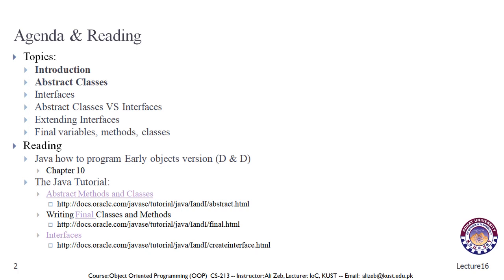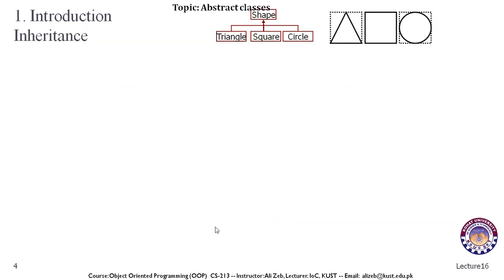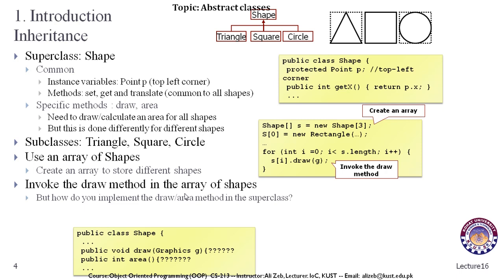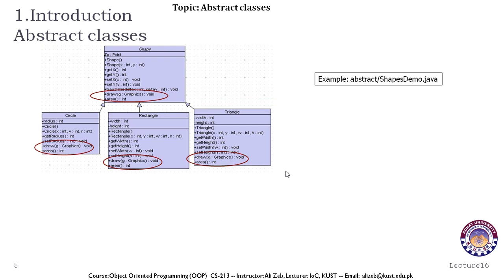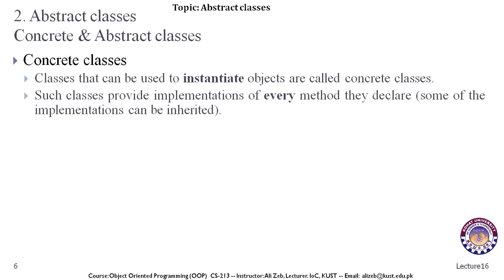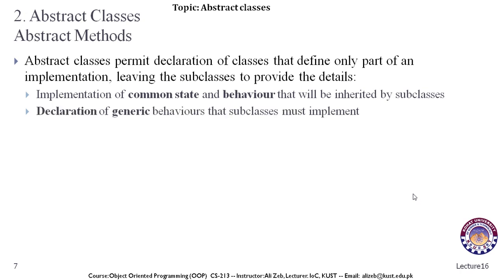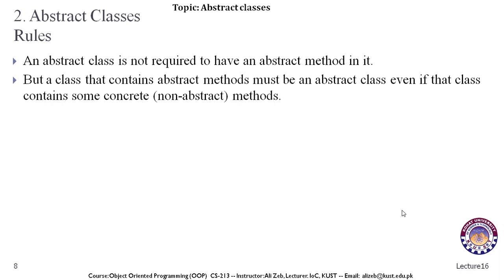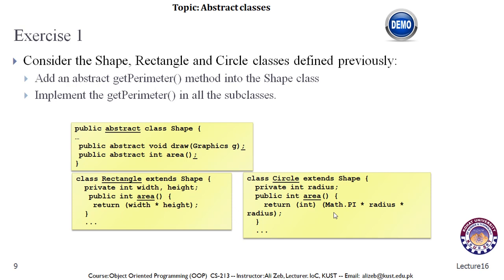L16-V1 - Object Oriented Programming in Java - Abstract Classes & Abstract Methods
Lecture 16 Week 08 of the CS213 Object Oriented Programming course, Spring2020, Institute of Computing, Kohat University of Science and Technology (KUST), Pakistan. The video covers introduction to the concept of abstract classes in Java